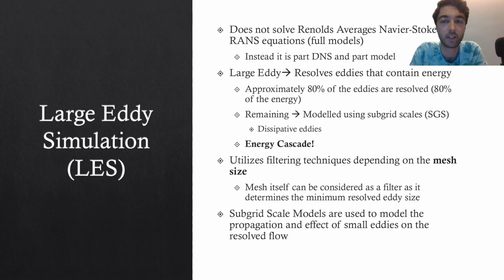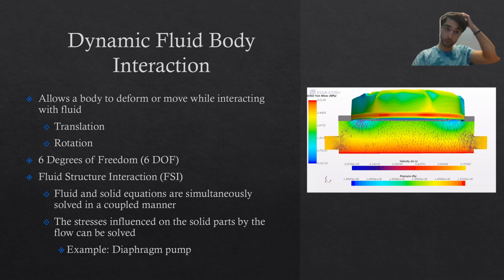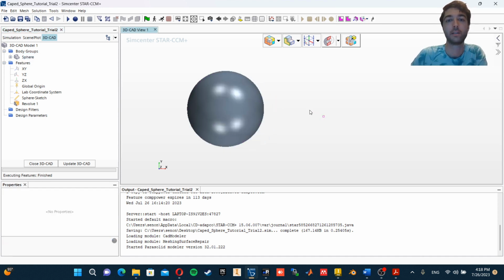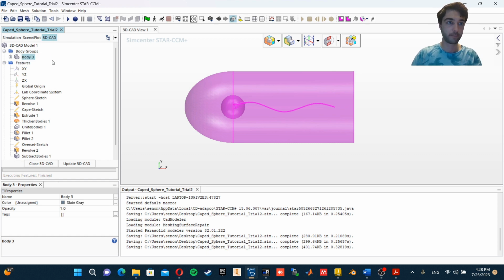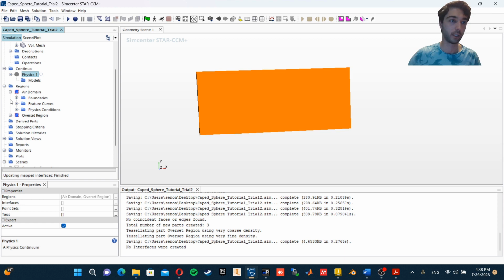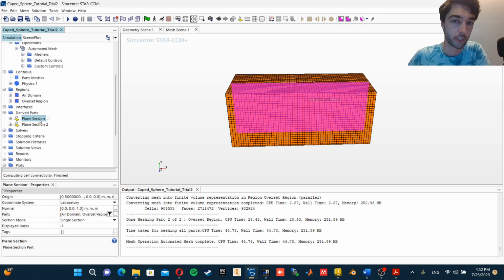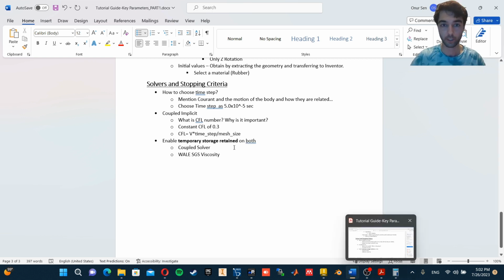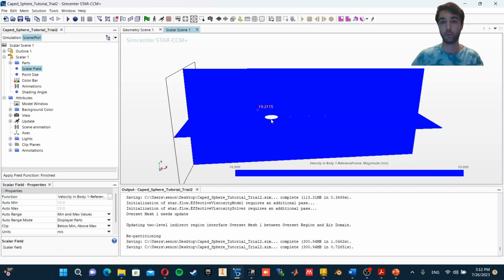STAR-CCM+: Large Eddy Simulation(LES) with Dynamic Fluid Body Interaction(DFBI) using Overset Mesh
Hello all,

This tutorial will teach you how to set up a transient flow simulation utilizing Large Eddy Simulation, Dynamic Fluid Body Interaction (DFBI), and overset mesh.

The main objective is to gather useful statistical data for turbulence calculations while implementing the motion of a rigid body that can freely rotate around an axis of your choosing.

The tutorial is separated into several parts as setting up the whole simulation takes quite a long time. The first part involves the preparation of the geometry, mesh, solvers, DFBI,  parameters, and transient inlet boundary condition.

The second part will be solely on the creation of monitor data such as variances, and mean velocity/pressure fields while creating field functions for the calculation of turbulence parameters such as turbulent kinetic energy and dissipation rate.

Field function for inlet: (${Initial/Boundary Velocity}*sin(2*3.14*5*${Time})+${Initial/Boundary Velocity})+(5*sin(2*3.14*7*${Time}+5)+5)+(5*sin(2*3.14*2*${Time}+5)+5)

You can learn more about LES and its principles by watching the brilliant videos of "Fluid Mechanics 101"